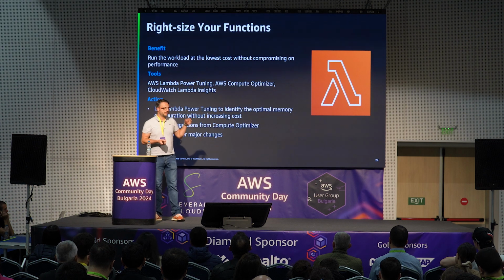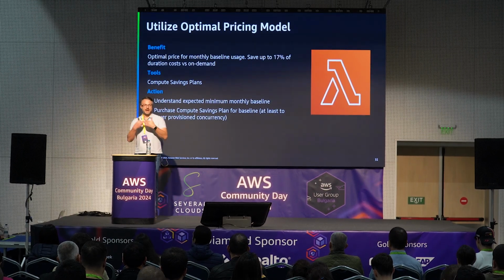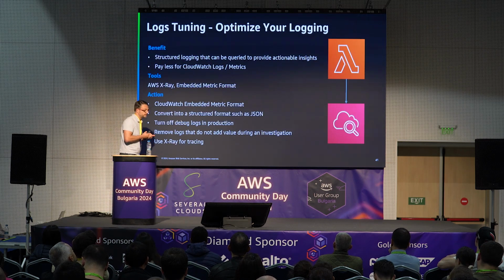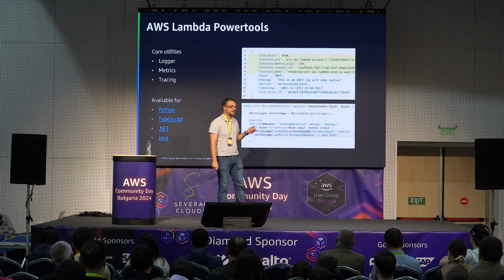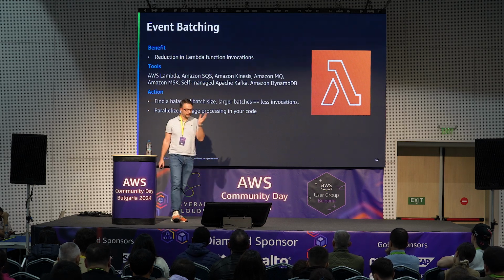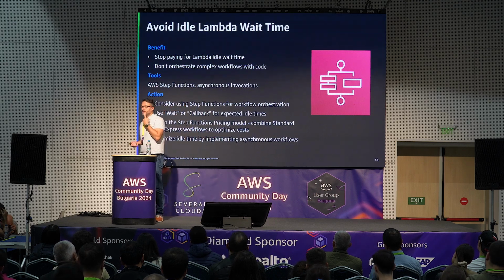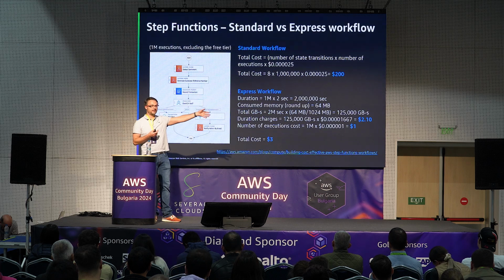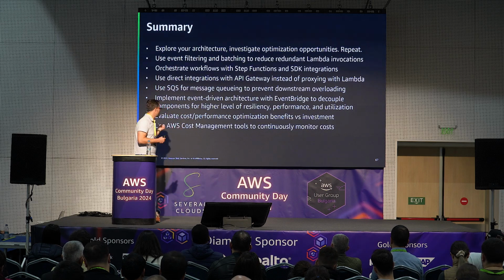Roman Boiko - Serverless Applications Cost and Performance Optimization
AWS Community Day Bulgaria 2024